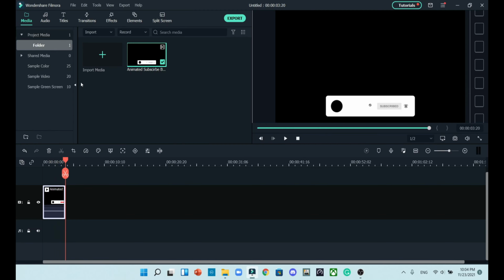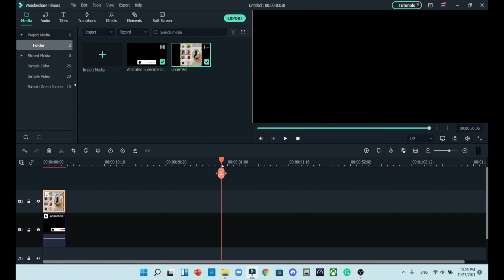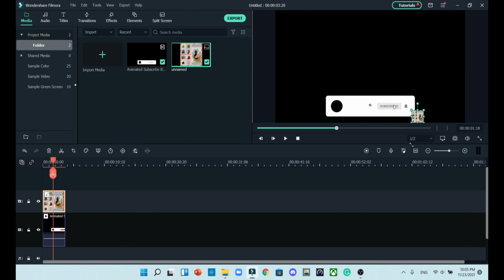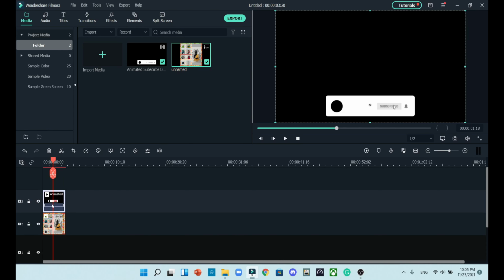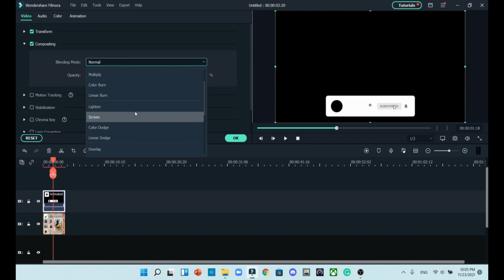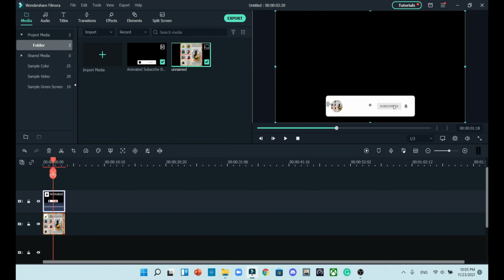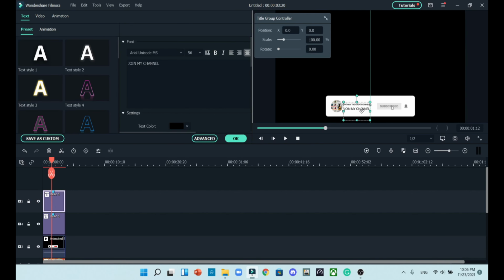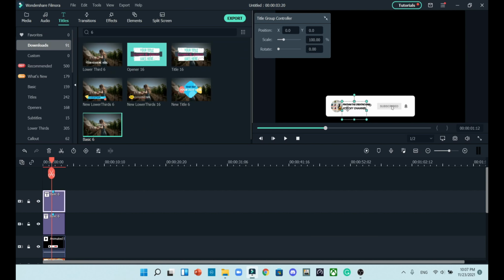ANIMATED SUBSCRIBE BUTTON TUTORIAL FilmoraX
MadeWithFilmora WondershareFilmoraX videoediting Hey everyone, welcome to another Filmora X tutorial Today, we will create NEON TESXT in filmora X.